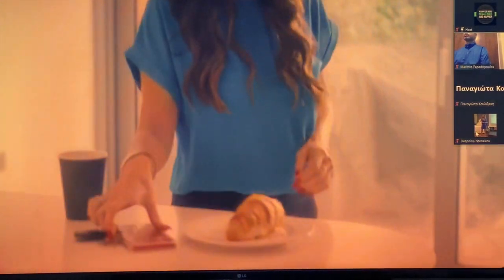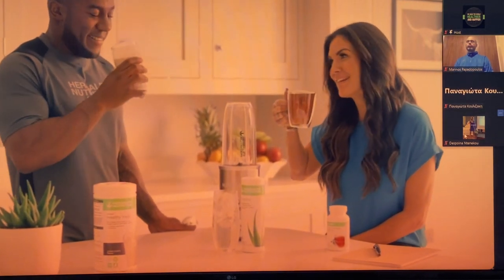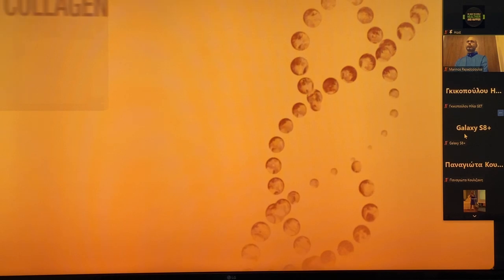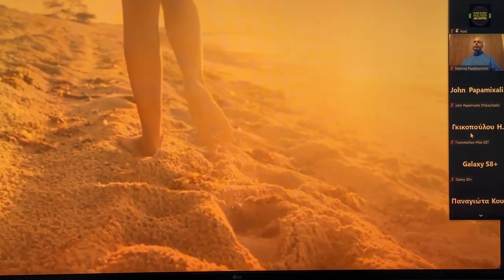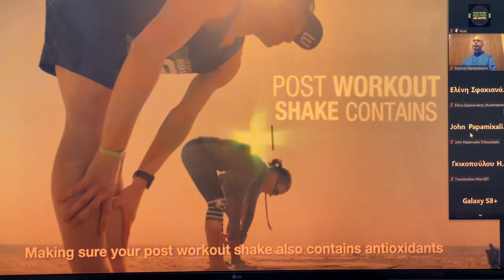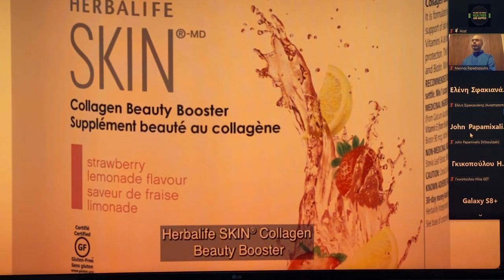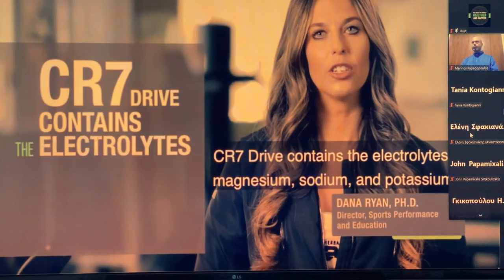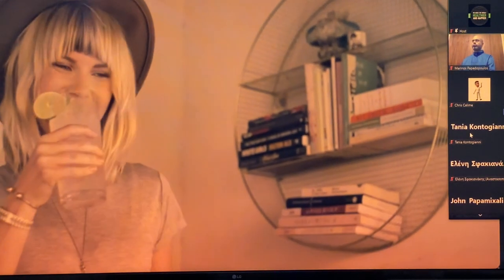Herbalife nutrition ! find out how to lose weight!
Feel better, look better and live better with our range of Healthy Weight solutions. Our products are designed to enhance your weight-management efforts and support the benefits of balanced nutrition at home or on the go.